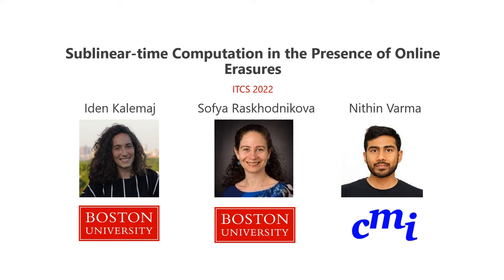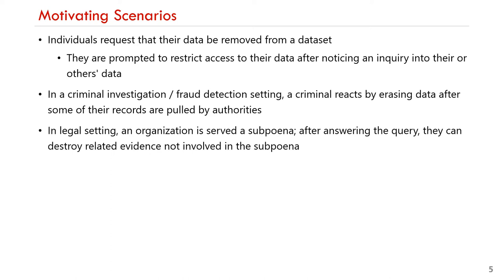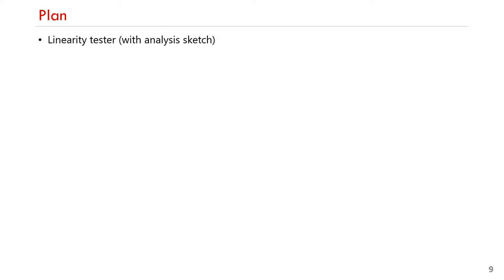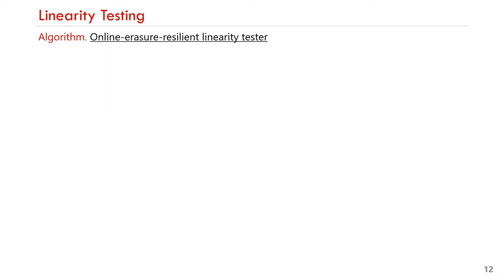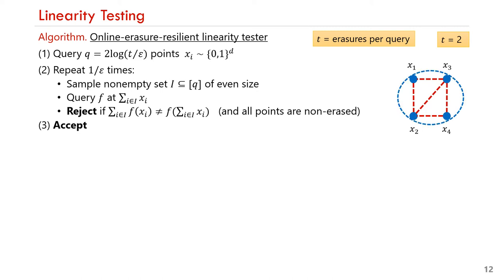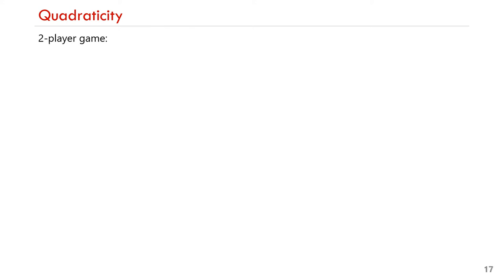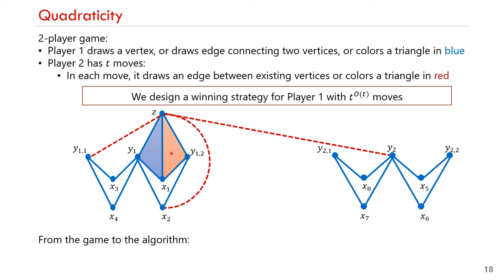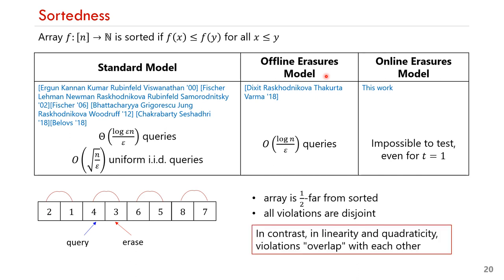Sublinear-Time Computation in the Presence of Online Erasures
13th Innovations in Theoretical Computer Science Conference (ITCS 2022)

Iden Kalemaj (Boston University)
Sofya Raskhodnikova (Boston University)
Nithin Varma (Chennai Mathematical Institute)